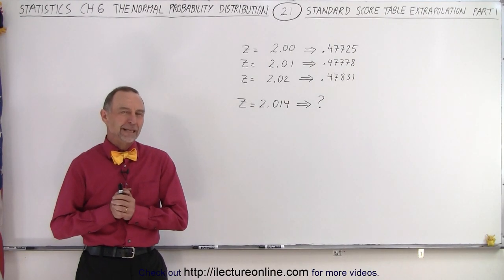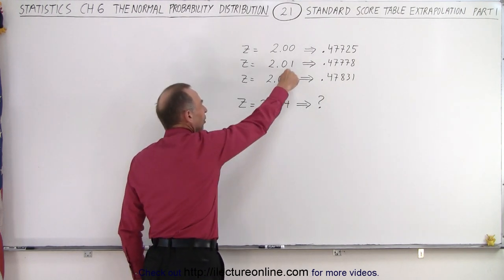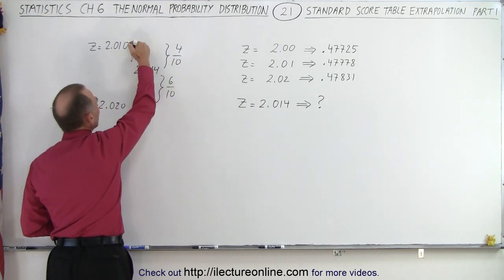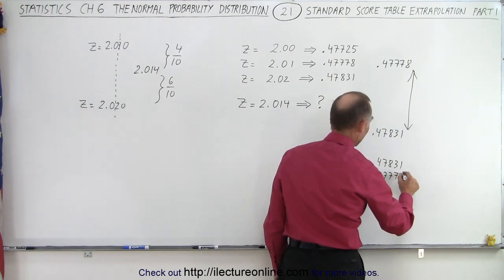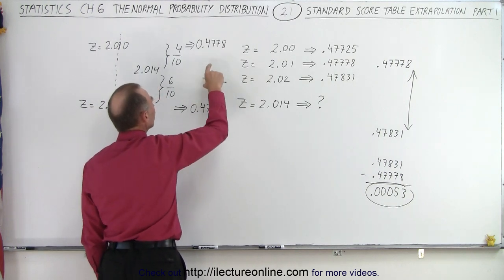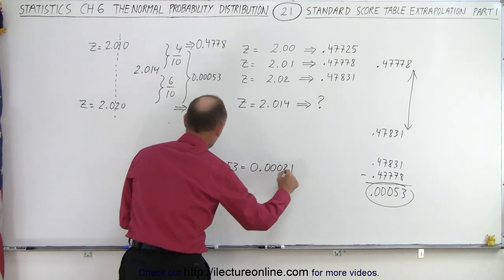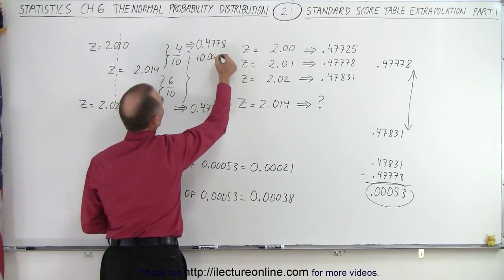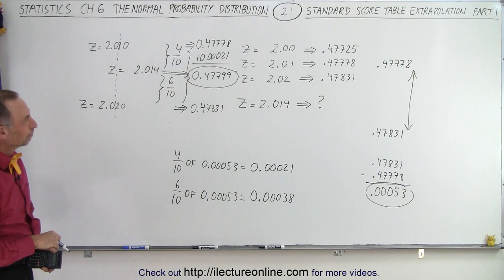Statistics: Ch 6 The Normal Probability Distribution (21 of 28) Standard Score Table Interpolation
We will learn how to find the value associated with a standard score, Z=2.014, when is not given in the standard score table using the extrapolation method. (Part 1)